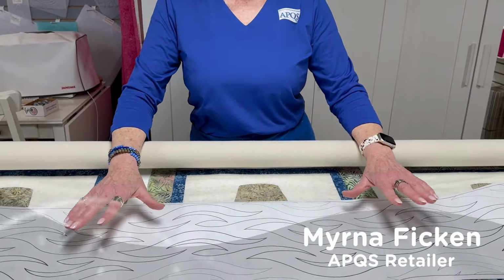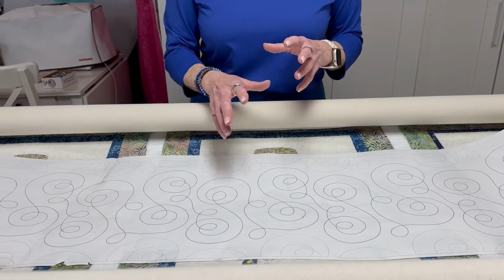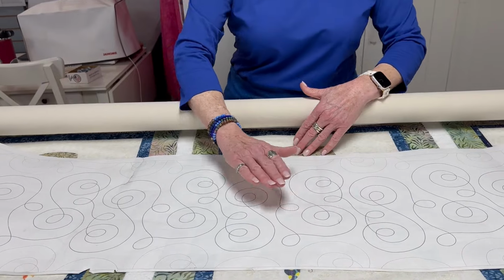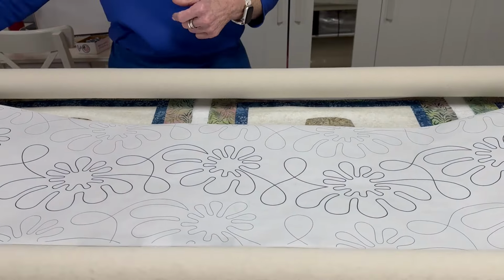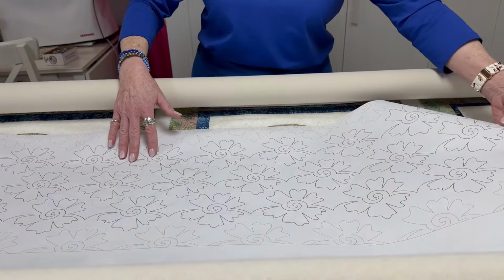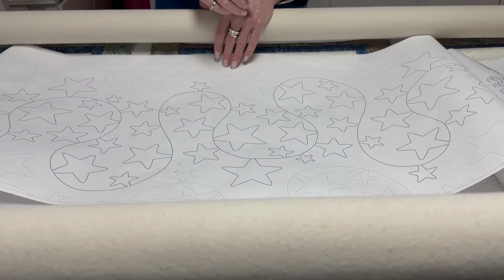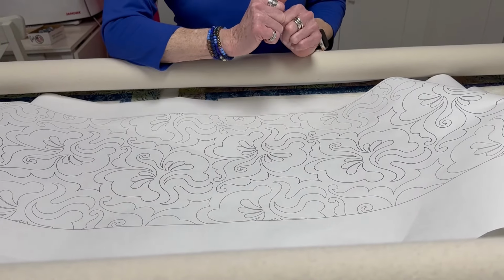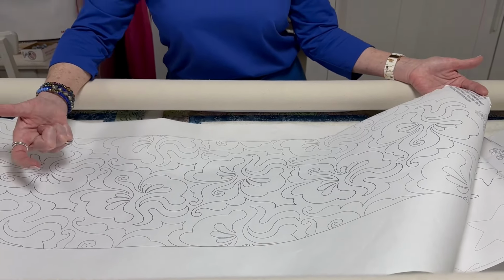Six popular pantographs to use on your next quilt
Looking for your next favorite pantograph? Follow along with APQS retailer Myrna Ficken of A Quilter’s Choice - APQS West as she showcases six popular pantographs that her customers enjoy using on quilts. Gain insights and pointers for each pantograph as Myrna shares from her personal experience.
0:00 Introduction
0:23 Ebb and Flow pantograph
0:50 Loose Threads pantograph
2:12 Dave’s Splish Splash pantograph
3:00 Ruffle Flower pantograph
4:09 Whole Lotta Stars pantograph
5:06 Luxury
6:25 Conclusion